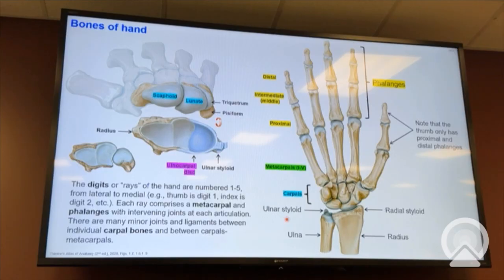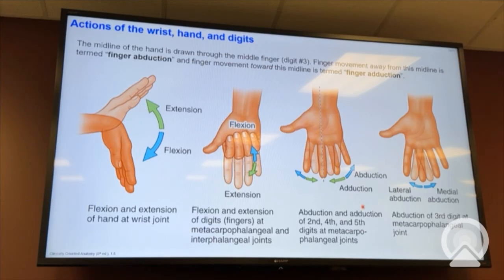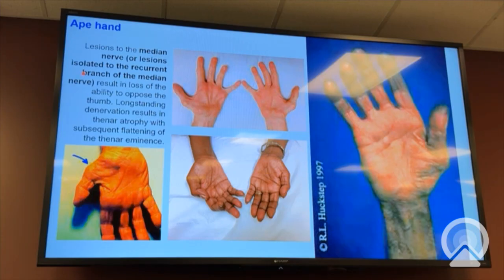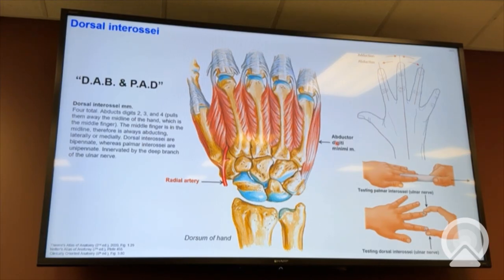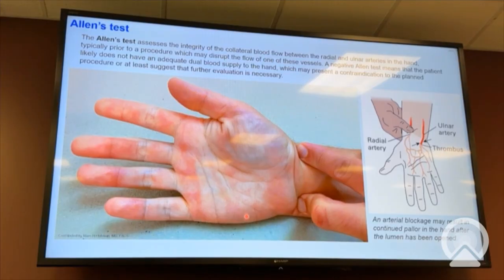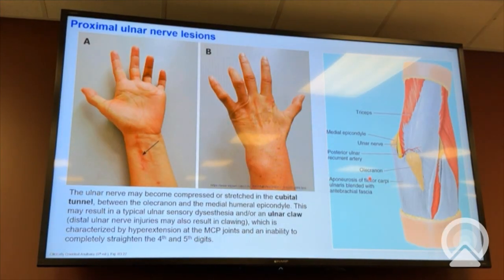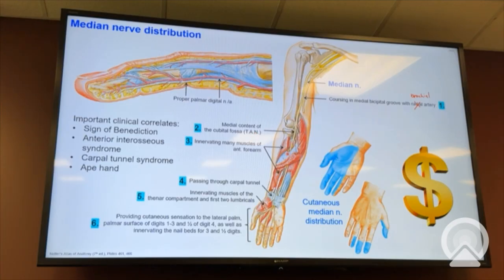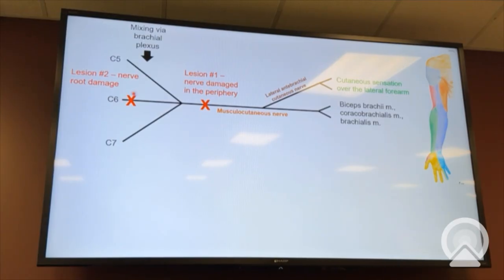Anatomy Lec 10 - 08/14/25